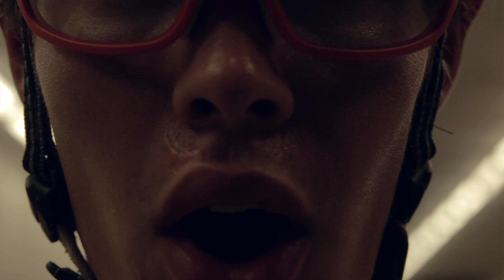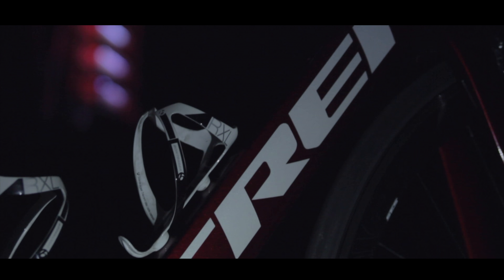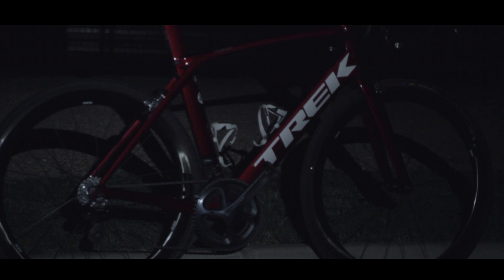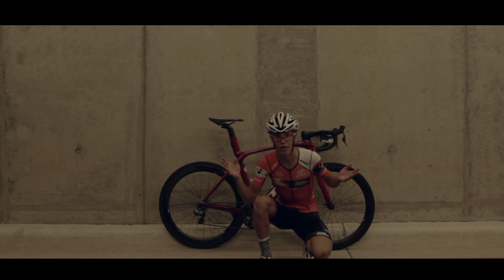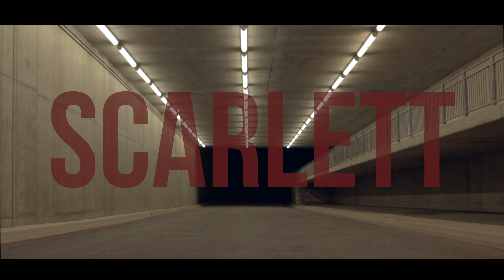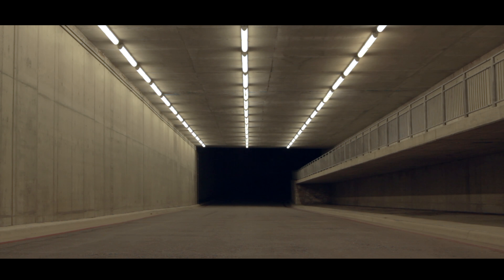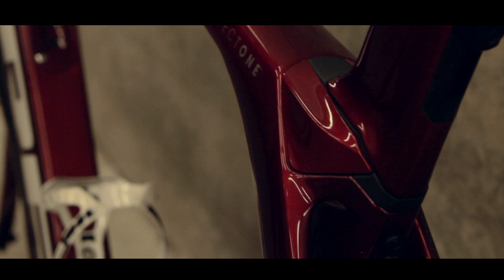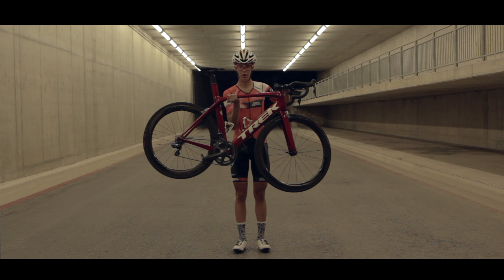\\\ TREK MADONE ///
Filmed at the Circuit of the Americas in Austin, TX.

Bike specs:
Trek Madone 9.2 H2 geometry in Rage Red/Crystal White
Ultegra Di2 groupset
Bontrager Montrose Pro saddle
Enve SES 4.5 wheelset

Filming gear:
Canon T3i
Tamron 28-70mm f/4
Canon Speedlite 430 EXII external flash
Sunpak tripod w/ fluid head
Røde Videomic